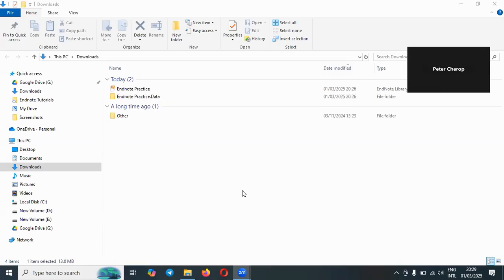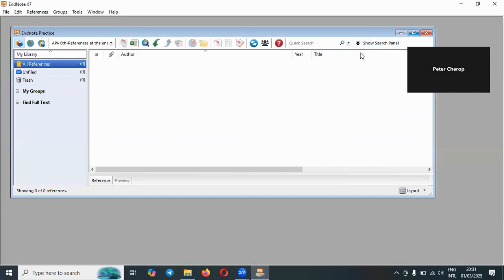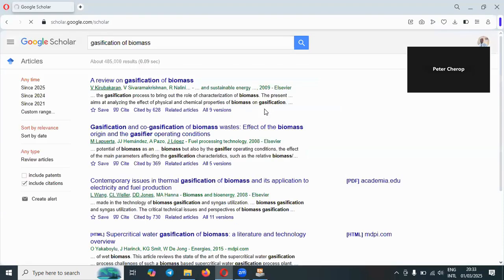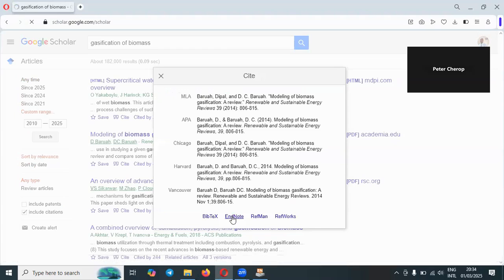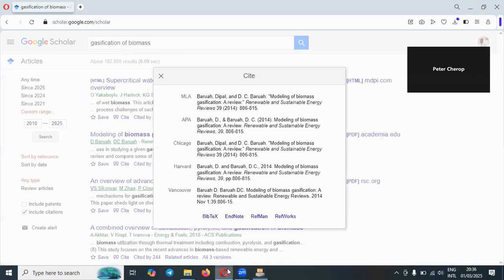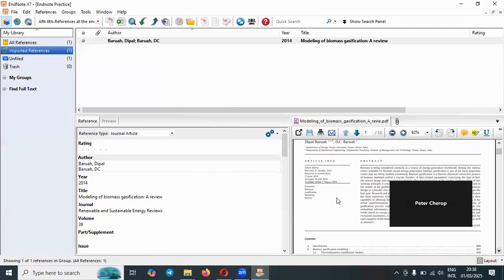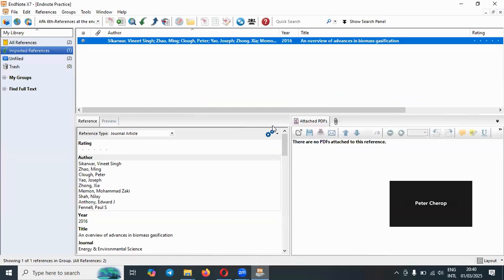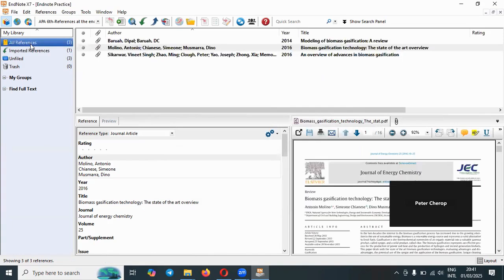Creating a Library with Endnote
Creating a Library with Endnote for referencing and citation for researchers for proposal, thesis and general report writing